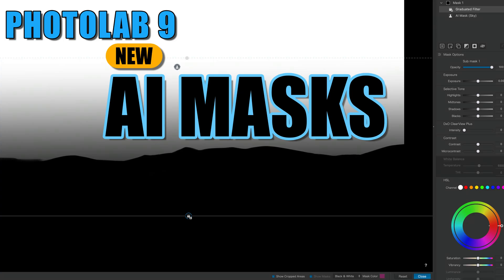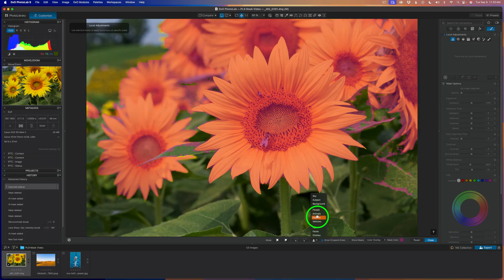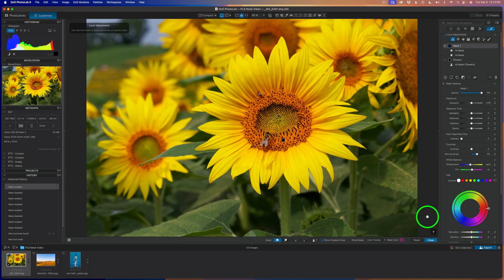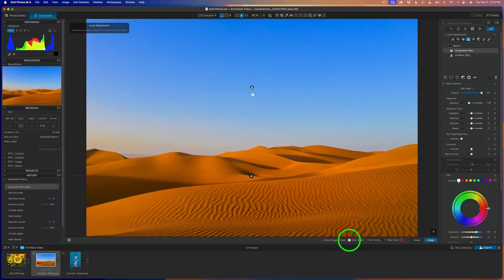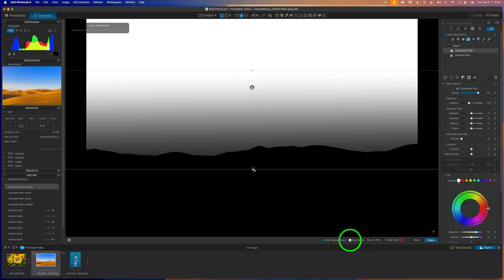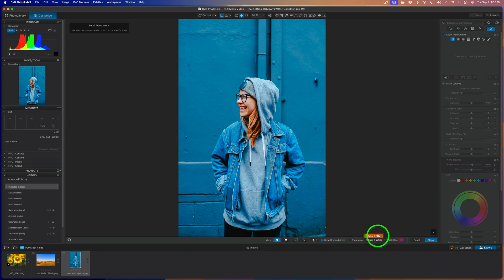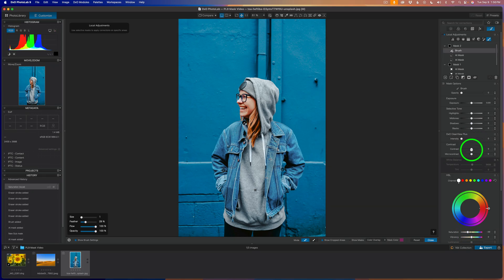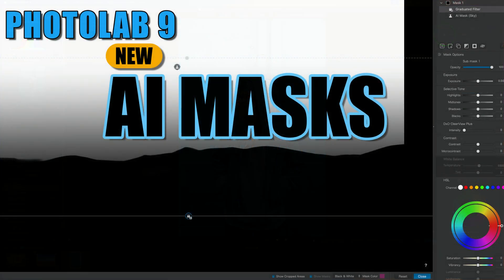AI Masks in DxO PhotoLab 9 — 3 Examples & Advanced Masking Techniques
Discover the new AI Masks in DxO PhotoLab 9 and see how they make masking faster, cleaner, and more precise. In this video, I’ll walk you through three different examples, showing both the basics and some advanced masking techniques that combine AI with other tools to refine your edits. Whether you’re working on landscapes, portraits, or any other type of image, these new tools in PhotoLab 9 open up smarter ways to edit selectively and take your masking skills further.